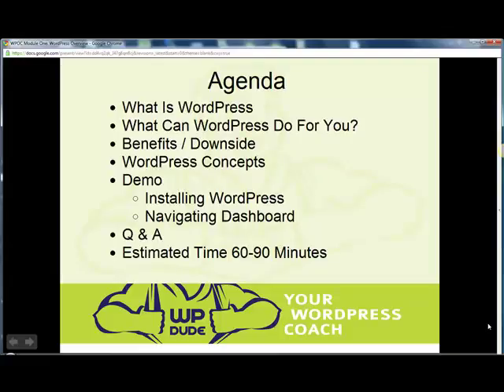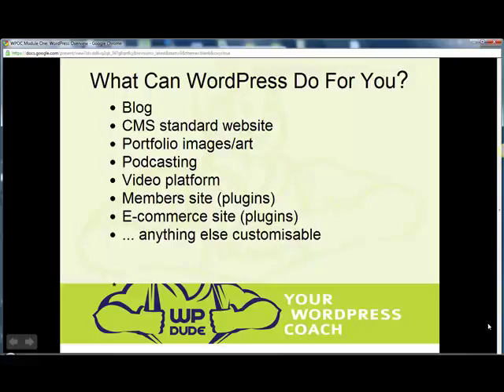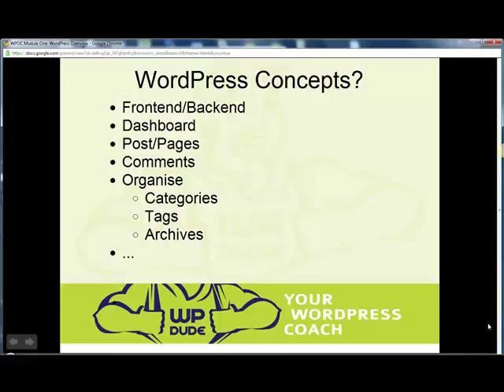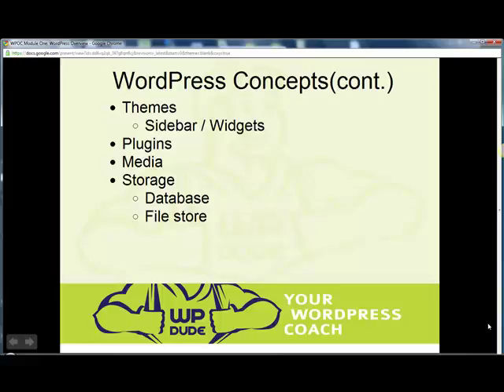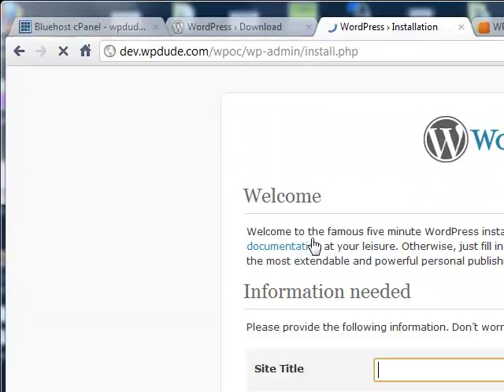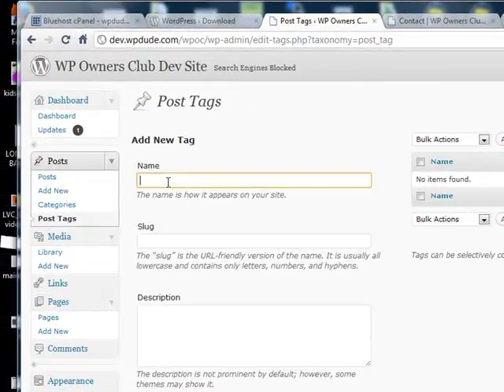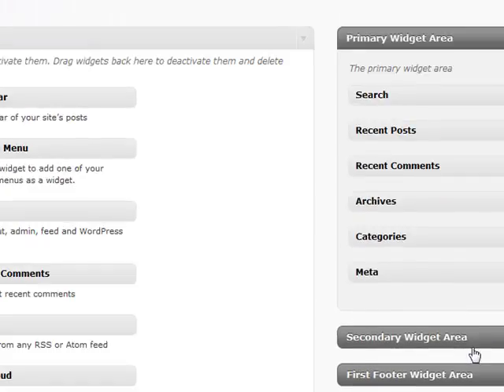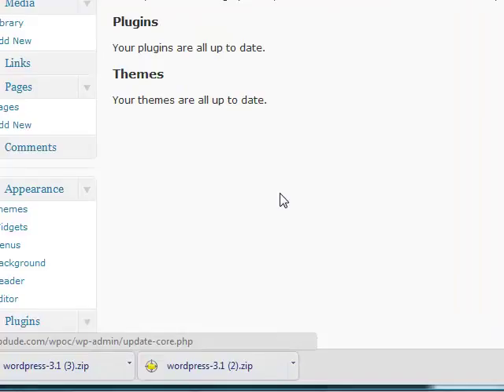Understanding WordPress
Understand the core concepts of the website software  WordPress